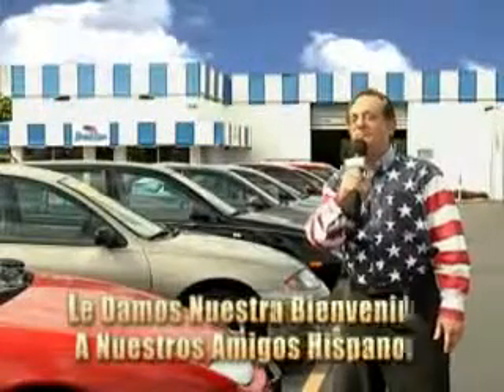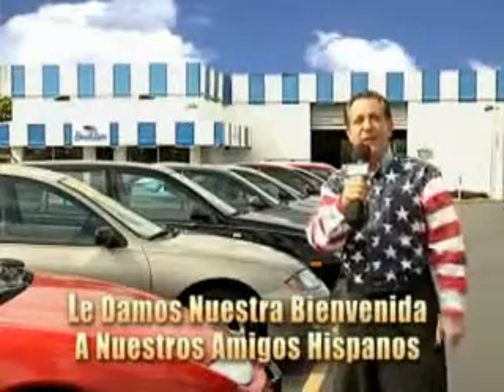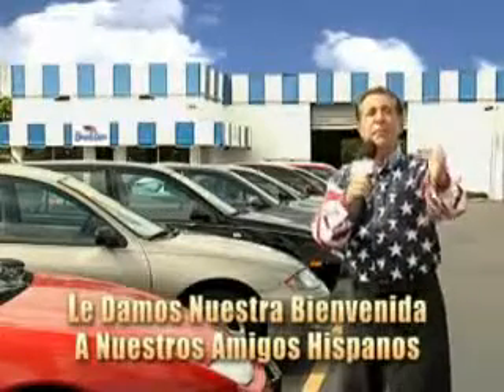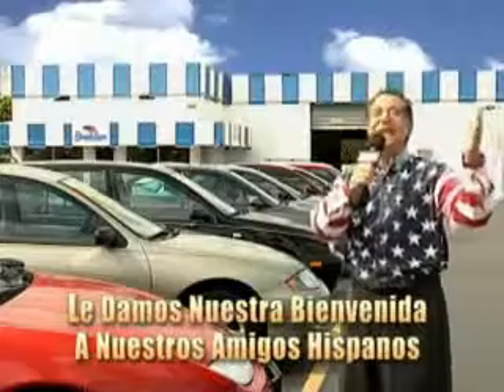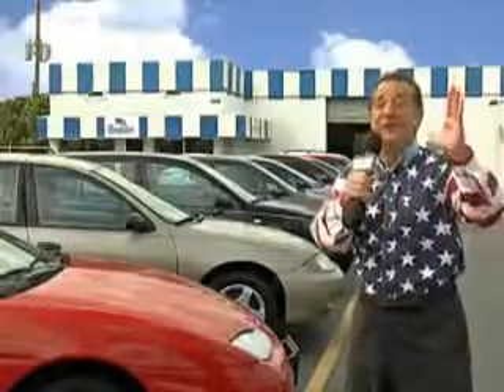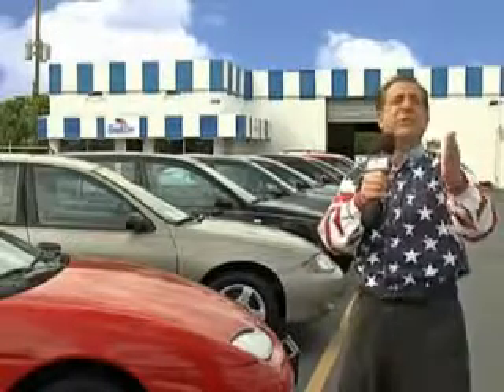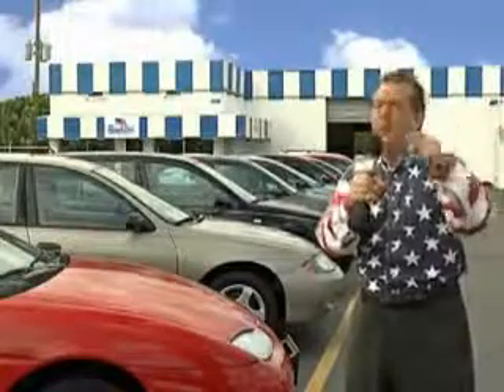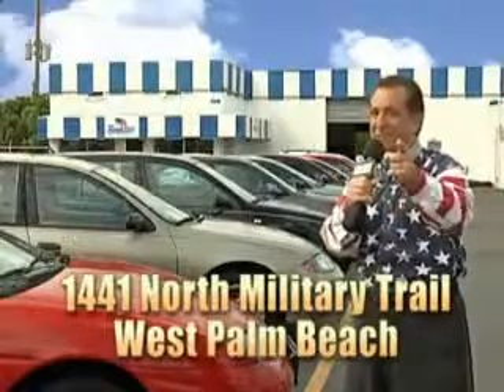2008 Ford Fusion Beach Cars West Palm Beach, FL 33409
Ford Fusion Imagine driving this  Black Clearcoat   Ford Fusion 4 Dr Sedan, equipped with a 4 Cylinder engine and an automatic transmission.

Beach Cars
1441 North Military Trail